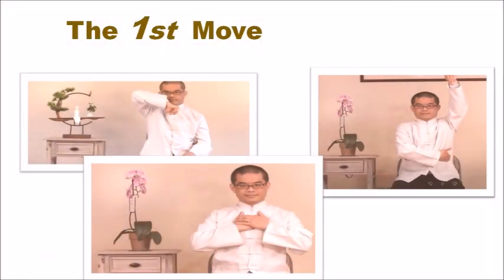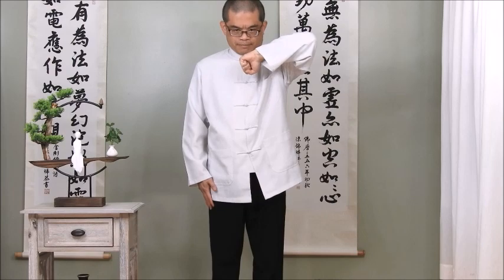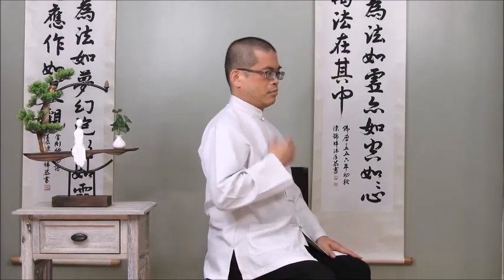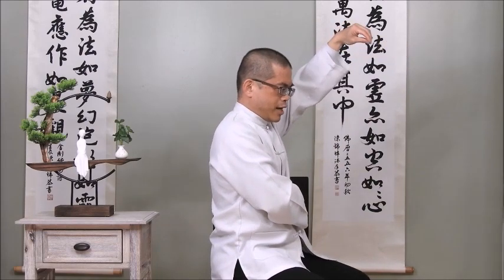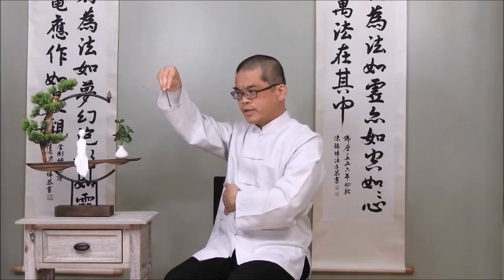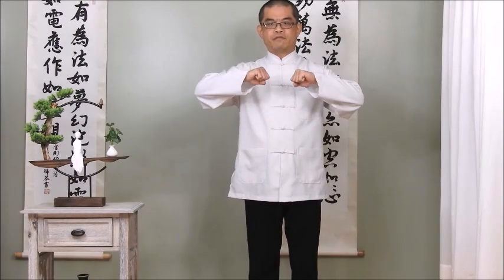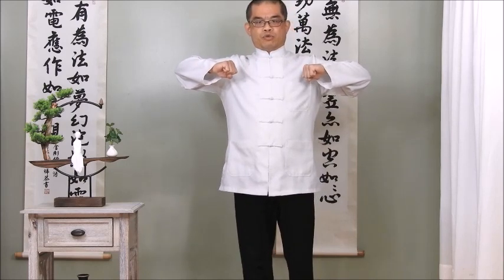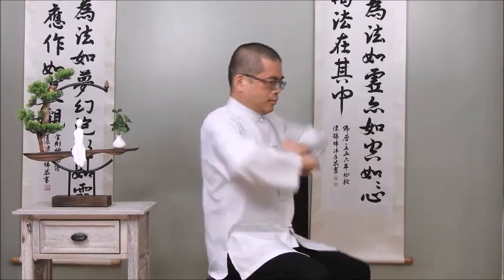T Cell Exercise /Immunity Strength Exercise - simple form_ 04172020 簡易版T細胞操 附中文字幕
This Video demonstrates practicing simple form of T Cell exercise (Immunity Strength Exercise). Practicing T Cell exercise can help us strengthening immunity to deal with epidemic.